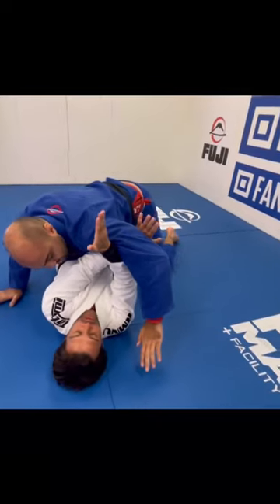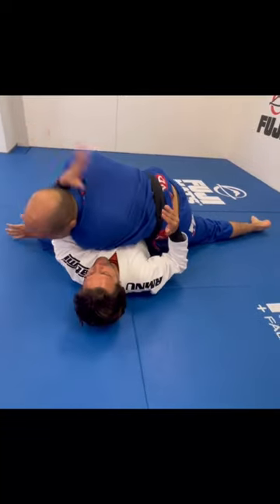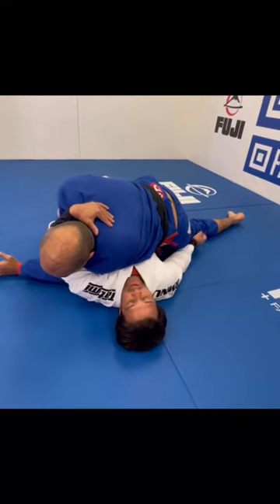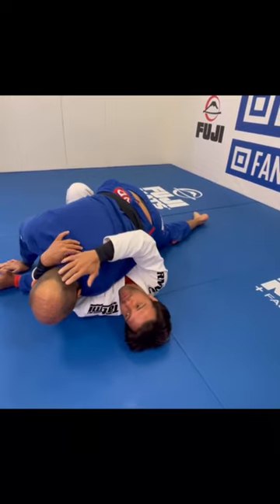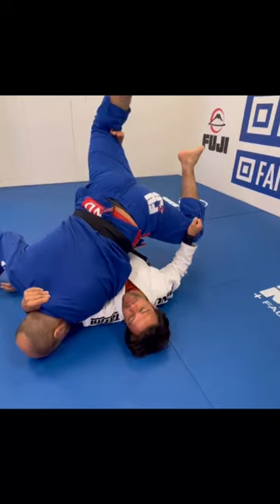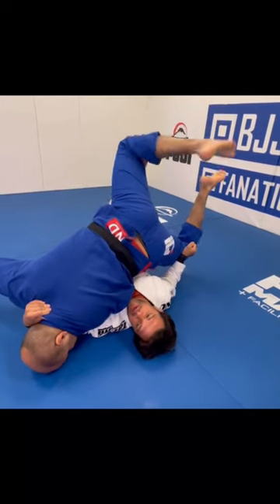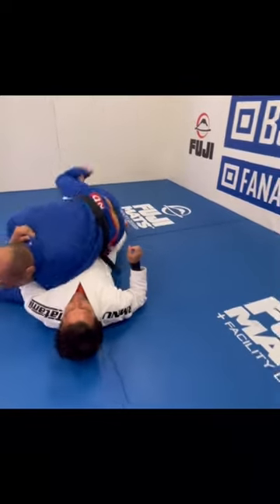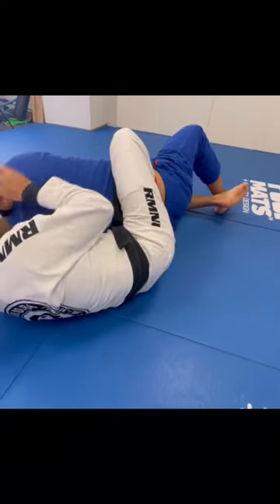Take The Back From Half Guard as ROBSON MOURA